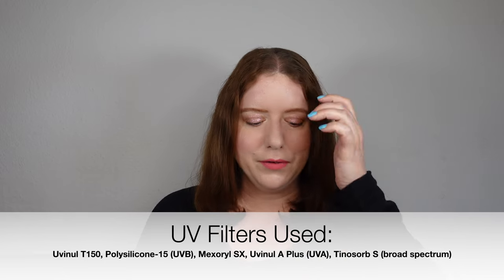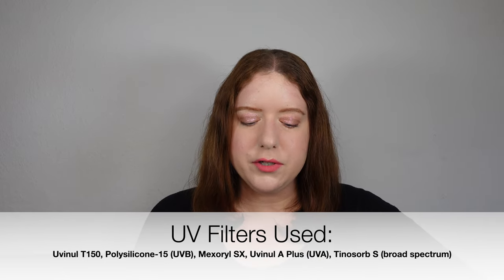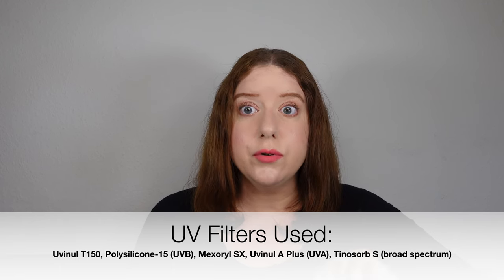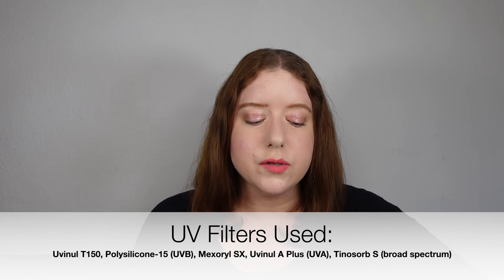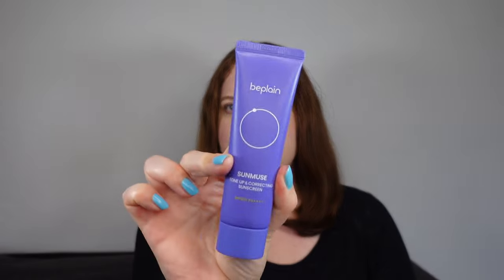Purple Sunscreen?! II Testing MORE Korean Sunscreens for Spring/Summer 2023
Here's the promised part 2 of my Korean sunscreen testing extravaganza! I've ordered a few more to review in the coming weeks, so expect part 3 for early summer!

/// Beplain Sun Muse Tone Up & Correcting Sun Cream SPF50+ PA ///

Time Stamps:
00:00 Intro
00:44 Athé Vegan Relief Sun Essence
09:21 SNP UV Perfect Air-Cool Sun Cream
16:03 Beplain Sun Muse Tone Up & Correcting Sun Cream

** Note that some of the products shown in my videos may have been sent by brands or shops - unless otherwise specified, I am under no obligation to show, write, talk or promote these products and do not receive financial compensation to discuss them.
FTC note: This video is not sponsored// Deutsche Kennzeichnung: Markennennung ohne Auftrag.